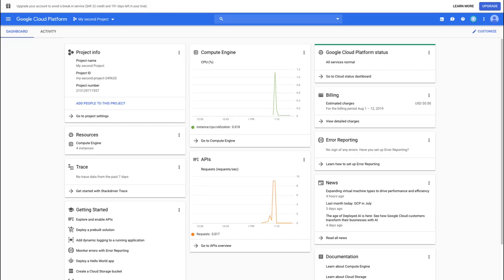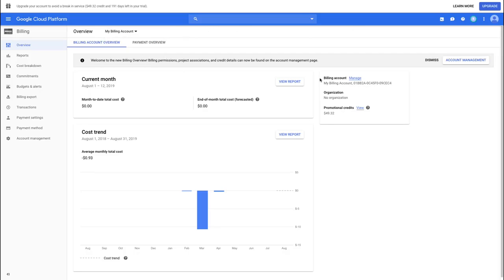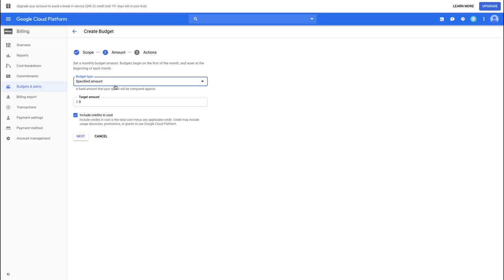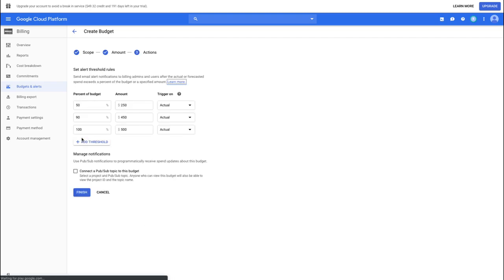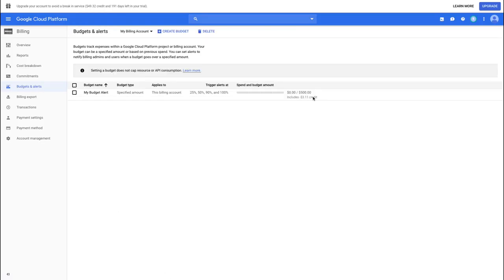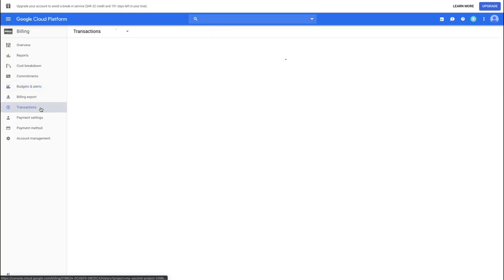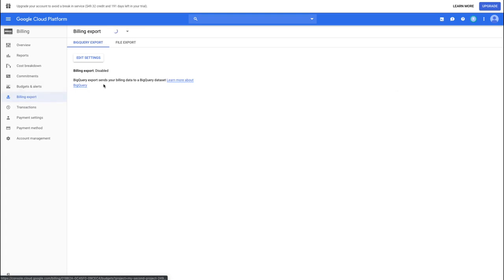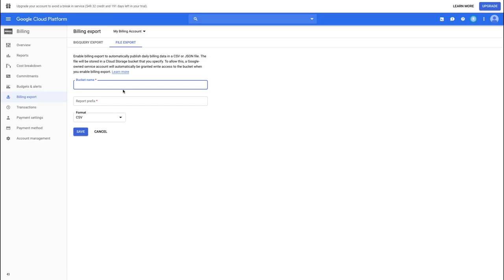3.6 Demo: Billing Administration | Resources Management | Essentials Google Cloud Infrastructure: Co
Resources Management